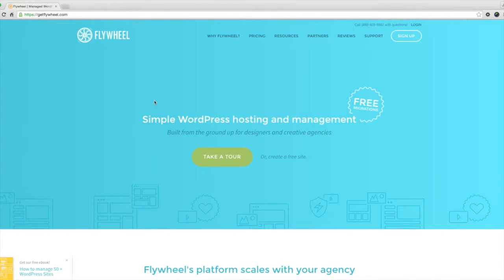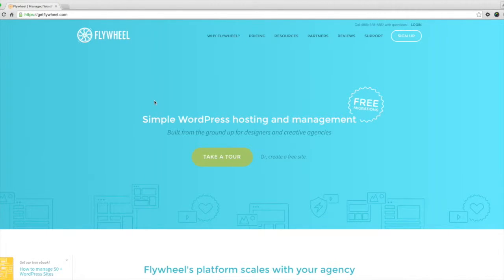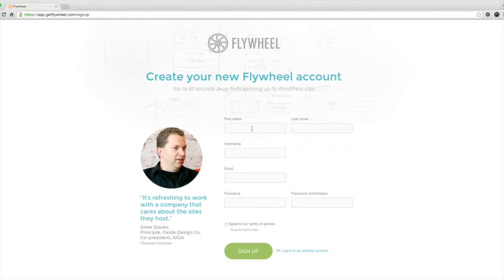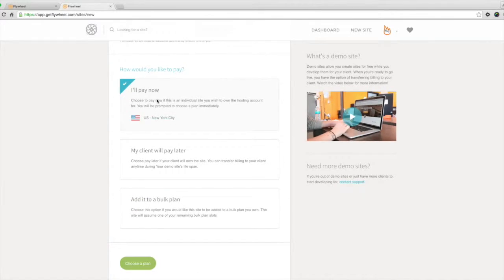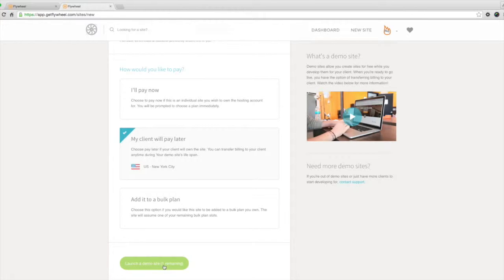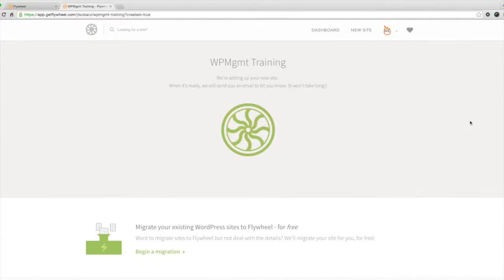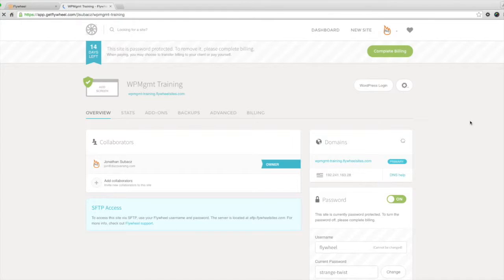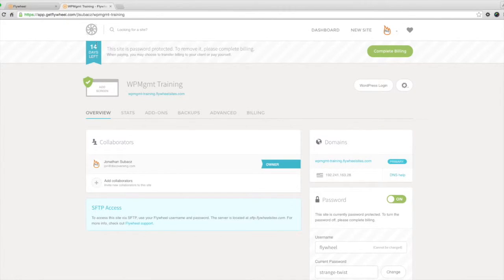How to Create a WordPress Website on Flywheel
Welcome to RunsOnWP Tv. In this episode, we show you how easy it is to create a new WordPress site on Flywheel Hosting.

We're trying to keep these videos to around 2 minutes. Please let us know if you like the format.

If you have any WordPress questions, please leave those in the comments below. We will try to answer as many as possible. We may even make a video answering your questions.

Do you already have a WordPress site? Let RunsOnWP keep your site running smoothly with cloud backups, routine updates, 24/7 monitoring, and disaster recovery.